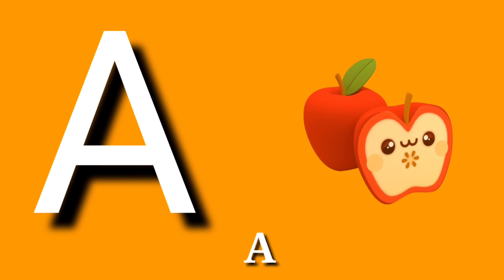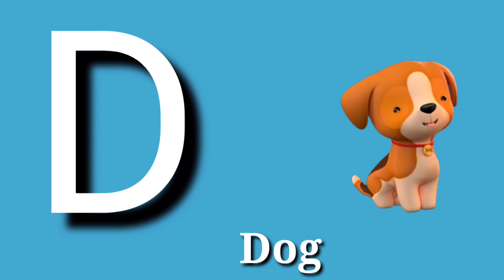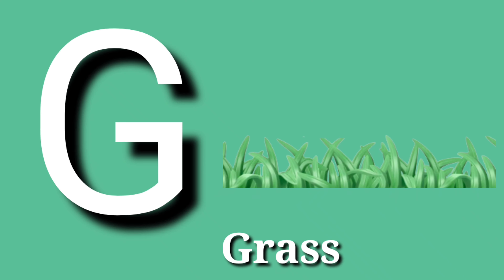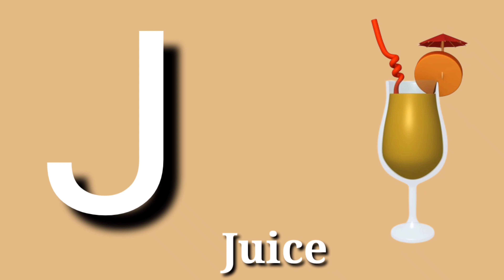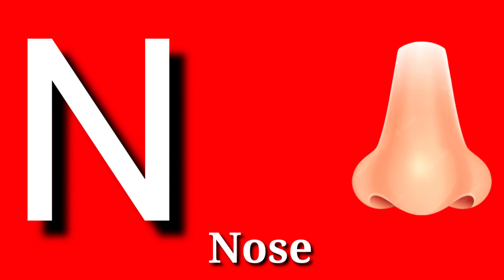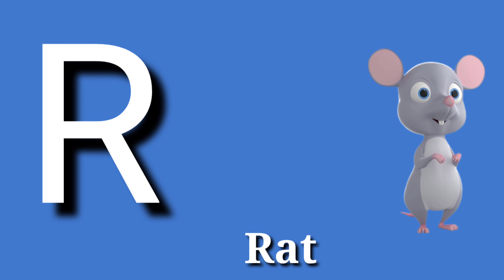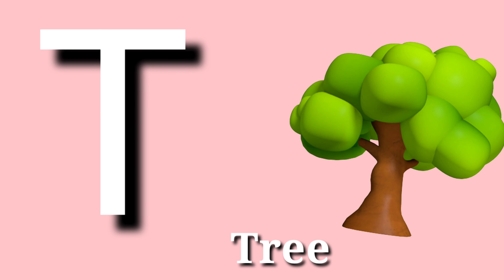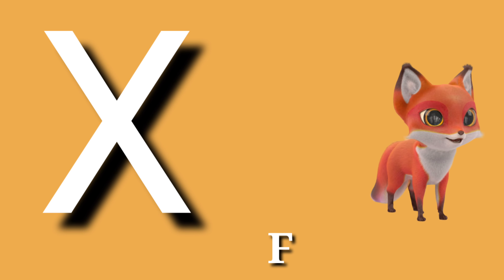Phonics Song with Two Words I Learn the Alphabet for Kids | A for Apple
Phonics Song with Two Words + ABC Song for Kids | Learn the English Alphabet with the Phonics Song and ABC Song!

At Children's Fun Fair, our goal is to help make learning a fun and enjoyable experience for kids by creating beautiful 3D animation, educational lyrics, and toe-tapping music.

LYRICS - Phonics with Two Examples:
B is for Book b b Book
B is for Bed b b Bed
C is for Cat c c Cat
C is for Cake c c Cake
F is for Flower f f Flower
H is for House h h House
H is for Hand h h Hand
I is for ill i i ill
I is for Insect i i Insect
J is for Jam j j Jam
K is for King k k King
L is for Leaf l l Leaf
L is for Lunch l l Lunch
M is for Monkey m m Monkey
M is for Mouse m m Mouse
N is for Nose n n Nose
N is for Nest n n Nest
O is for Orange o o Orange
O is for Otter o o Otter
P is for Pencil p p Pencil
P is for Piano p p Piano
R is for Rat r r Rat
S is for Snail s s Snail
T is for Tree t t Tree
U is for Up u u Up
V is for Violin v v Violin
V is for Vet v v Vet
W is for Whale w w Whale
W is for World w w World
X is for Box x x Box
X is for Fox x x Fox
Y is for Yacht y y Yacht
Y is for Yawn y y Yawn
Z is for Zebra z z Zebra
Z is for Zip z z Zip